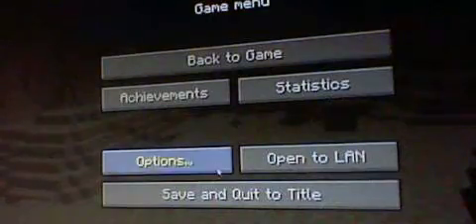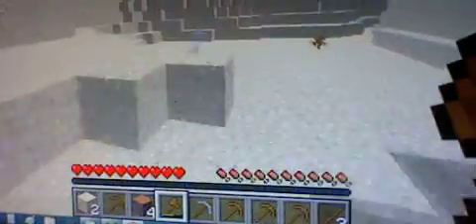Minecraft Survival Tutorial Pt. 1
This is a tutorial series of survival and building instructions and tips. Enjoy!